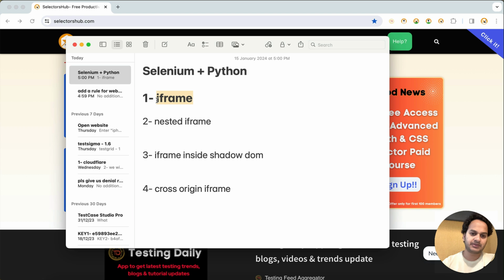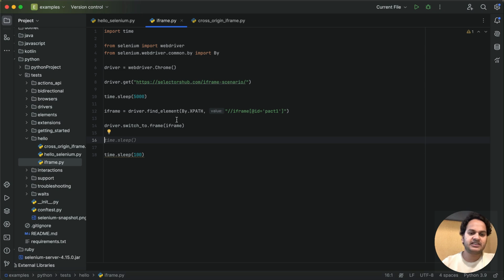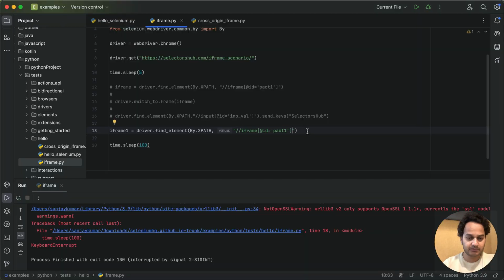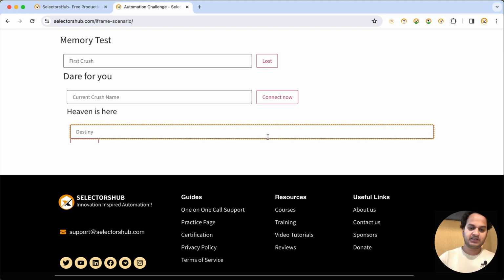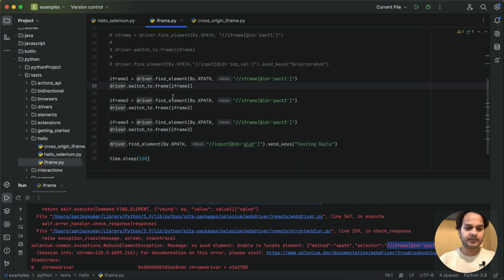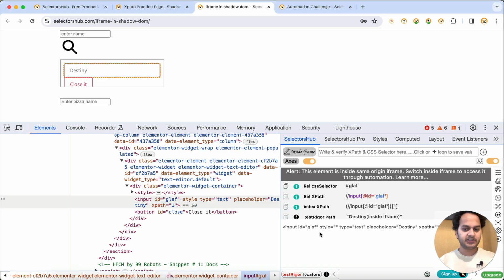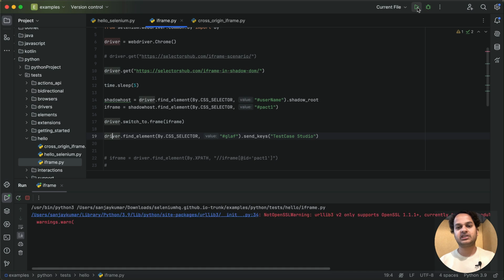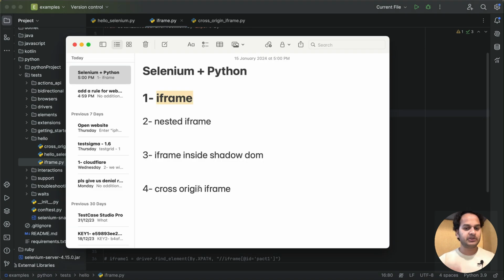How to handle iframe using Selenium with Python | Automate All kinds of iframe, nested frames